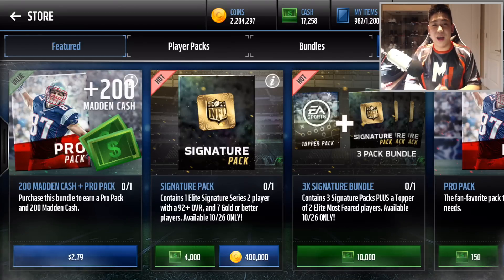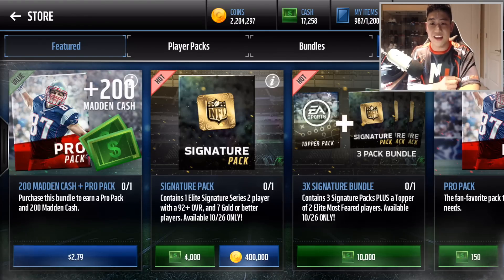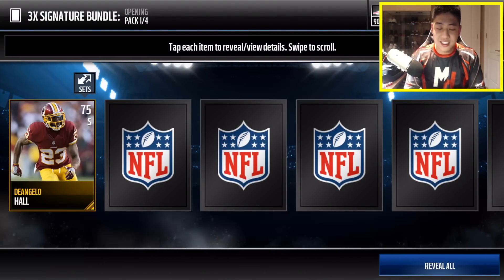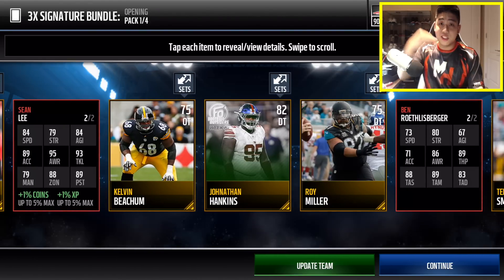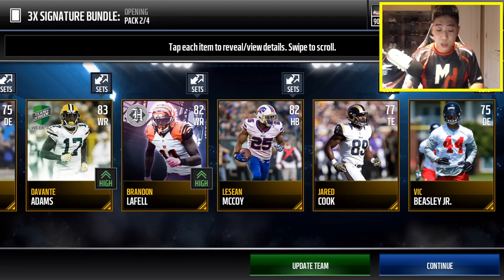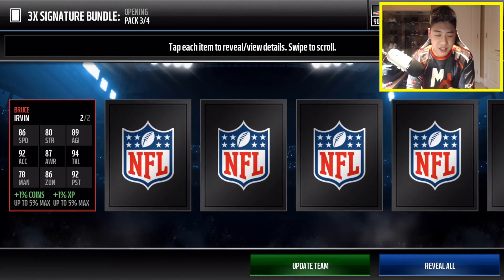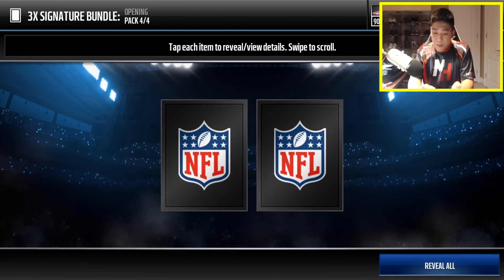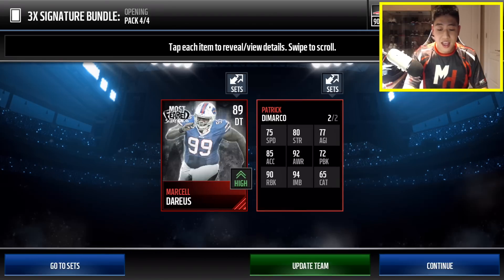TWO 93+ NEW SIGNATURE PULLS!! Signature Bundle - Madden Mobile 17 (New Series 2 Signature Players)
Madden Mobile 17 Signature Bundle Opening (Brand New Signature Players) !!

Thanks